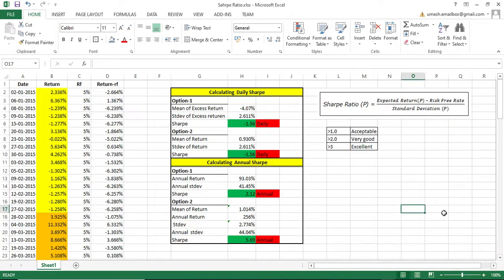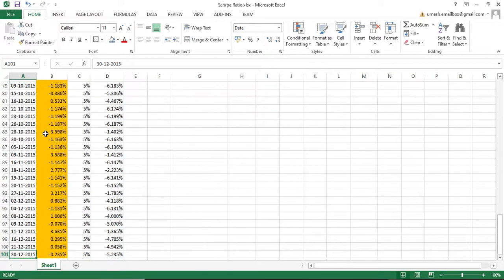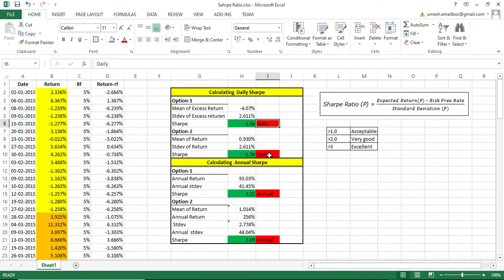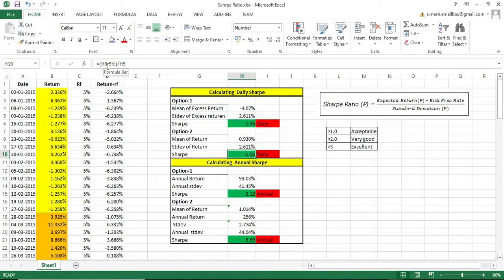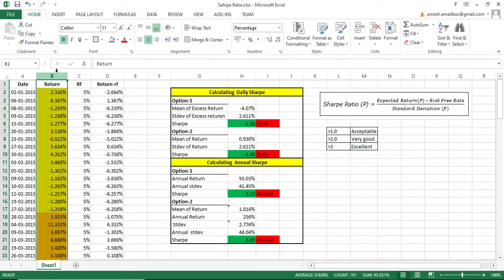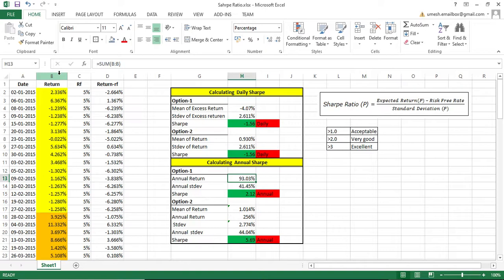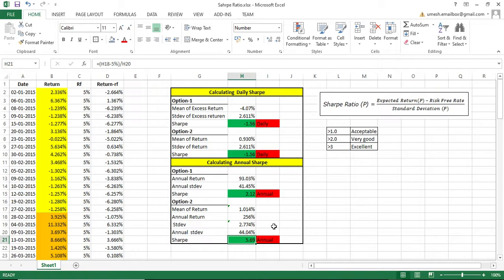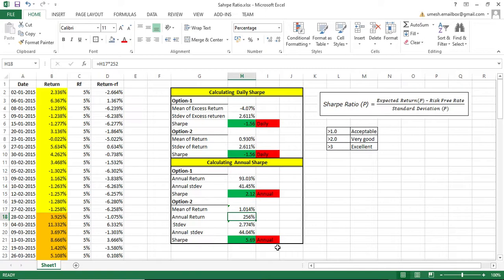How to Calculate Daily & Annual Sharpe in Excel